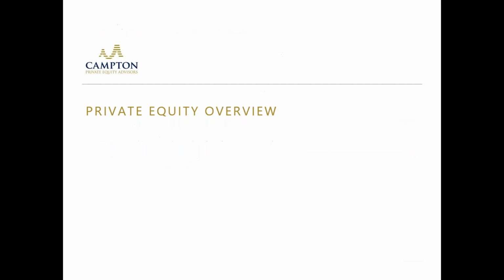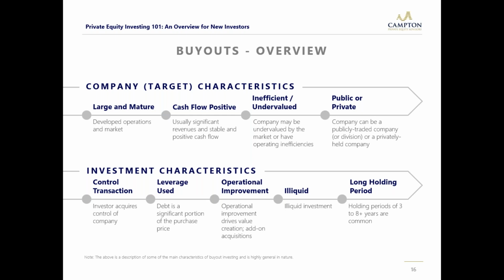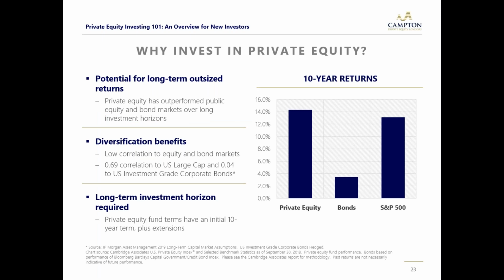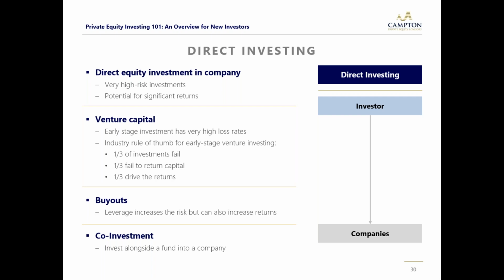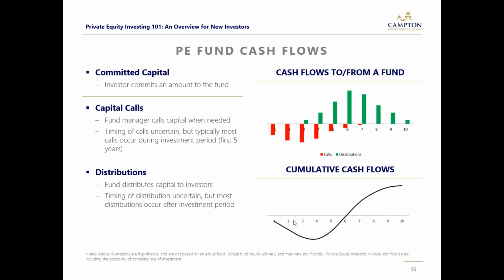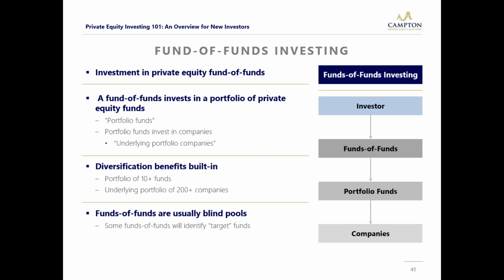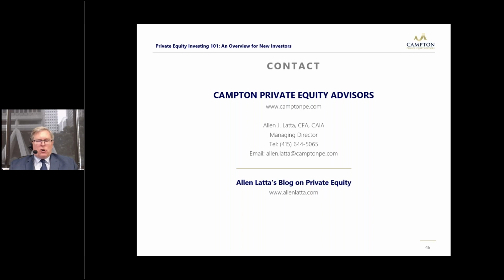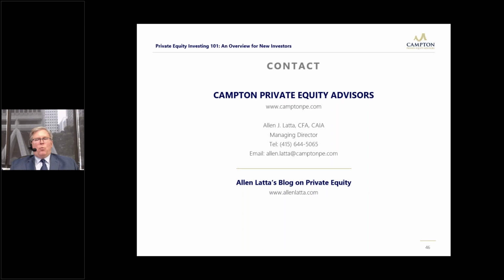Private Equity Investing 101 An Overview for New Investors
In this webinar, Allen Latta, Managing Director of Campton Private Equity Advisors, provides an overview of investing in private equity.  Topics covered include:
- What is Private Equity?
- An Introduction to Venture Capital and Buyouts.
- Why invest in Private Equity?
- Private Equity investment strategies: direct investing, fund investing and funds-of-funds investing.

The presentation is available for download on the Campton website under News 8/1/2019 or Allen Latta's blog for 8/2/2019

Campton Private Equity Advisors provides advisory services for investors in private equity strategies. Campton advises clients on the following: asset allocation; portfolio construction; fund investing; direct and co-investing; secondary transactions; stock distributions; portfolio monitoring and performance evaluation; and Limited Partner Advisory Committee representation.